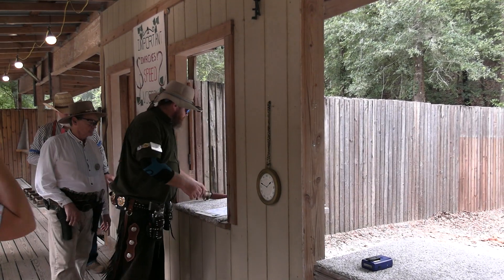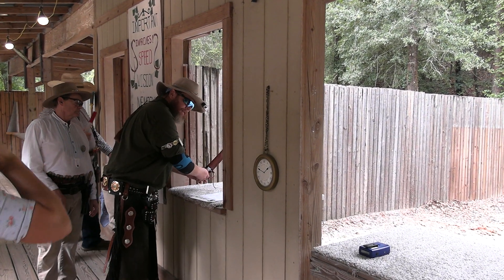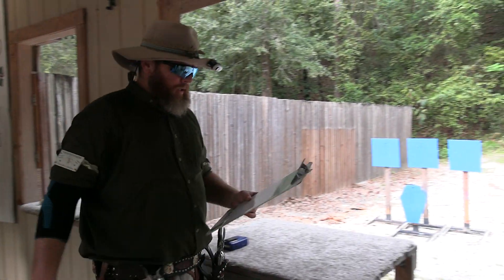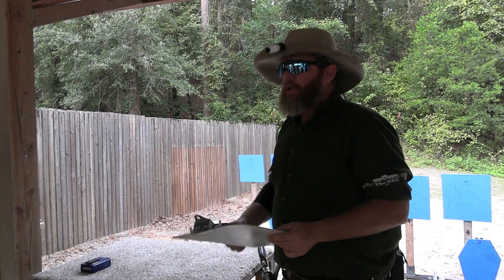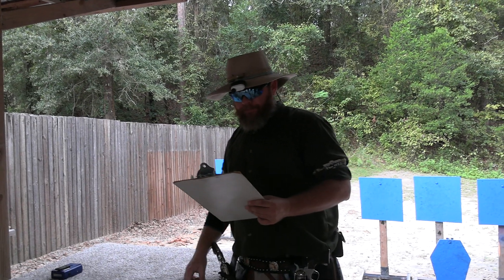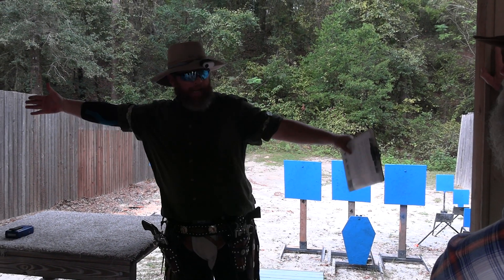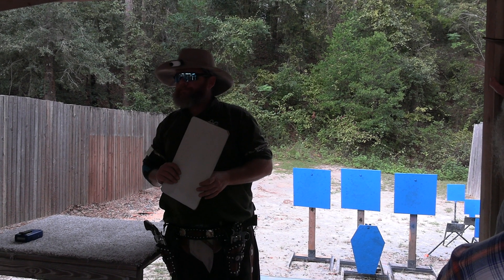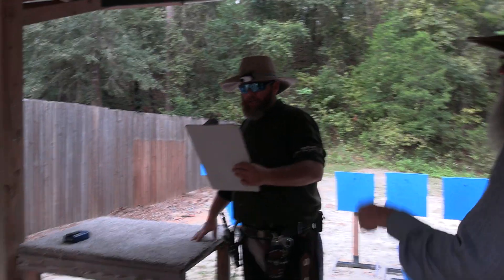Stage 5 Instructions FWCC 9 9 23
Fort White Cowboy Cavalry September Monthly Match at the Fort White Gun Club in Fort White, FL on 9/9/2023.  ||

Special Thanks to Chickie Winsome, Arcadia Outlaw, & Delta Glen for help with filming.

Top 5 Overall:
1) Bucky Buckskin - WRA – 88.77
2) The Outlaw Travis James - WRA - 95.33
3) Arcadia Outlaw – 49er – 101.97
4) Midwest Hale - CG – 104.07
5) Toothpick – 49er – 114.11

Top 5 Ladies:
1) Midwest Hale - CG
2) Oakley Rose - BG
3) Chickie Winsome - LWRA
4) Sure Shot Shawanda – L49
5) Cherokee Rose – LS

Clean Shooters:
Smart Asterisk, Marshall JW Stone, Lucky Luke Cottonwood, Realtree, Shelleen, Toothpick, Arcadia Outlaw, The Outlaw Travis James, & Bucky Buckskin.

If you want more info on Cowboy Action Shooting, check out the Single Action Shooting Society's